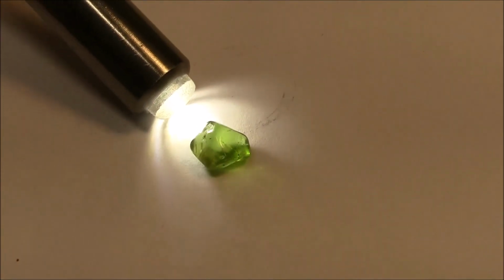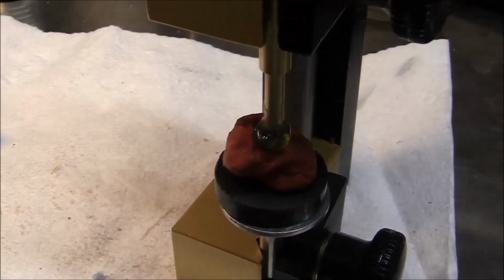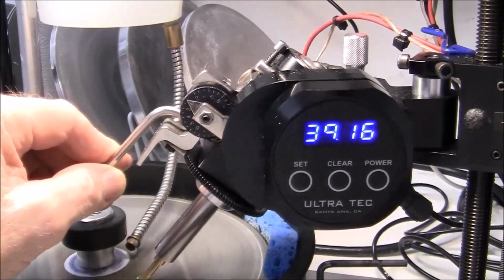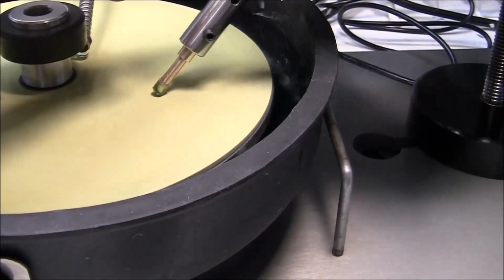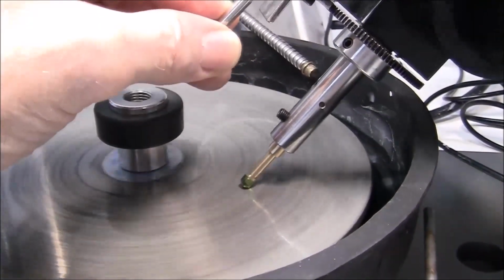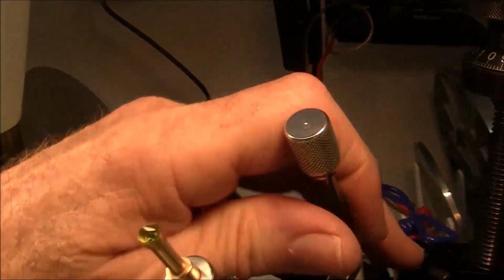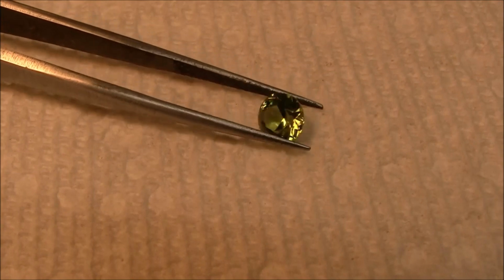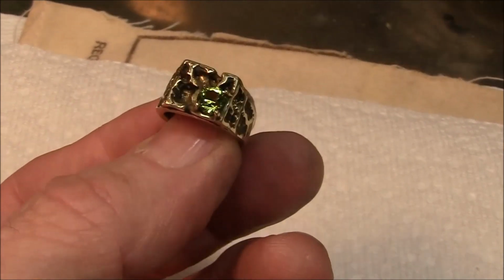Faceting a peridot gemstone .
This video  demonstrates  the cutting and  polishing of a faceted gemstone,  also known as lapidary.   Im a hobby cutter living in the USA.
I also cast  precious metals  into jewelry and  set the stones into  them. I casted the ring  in this video and  set the gem  myself.

Some of my finished gemstones and jewelry can be seen and purchased in my etsy.com store.

My facebook   page   is  brent knowlton

I now use an  ultra tec  v2 faceting machine with digital angle upgrade.